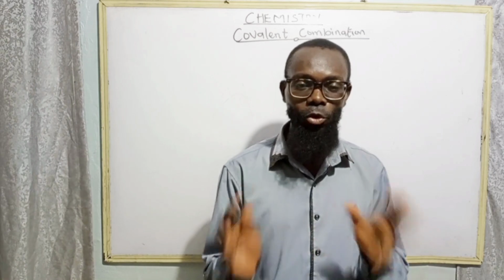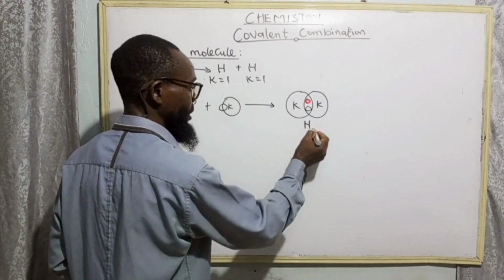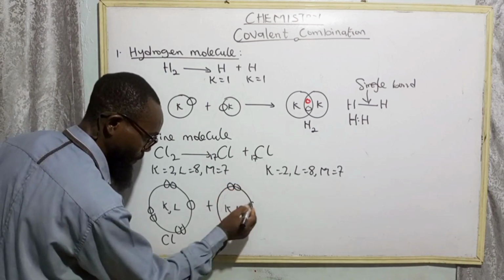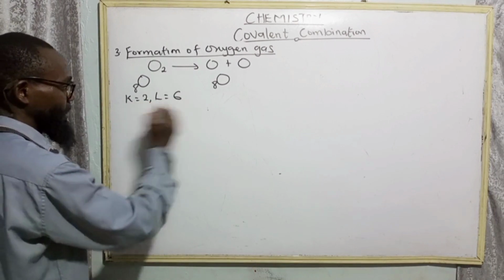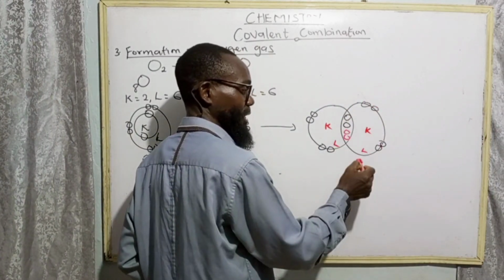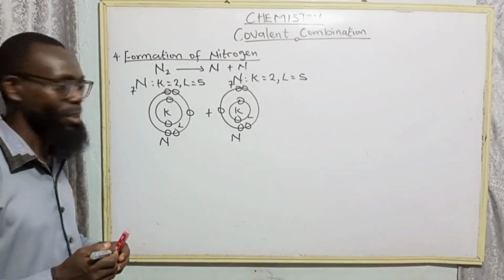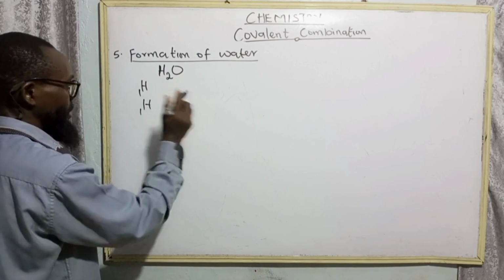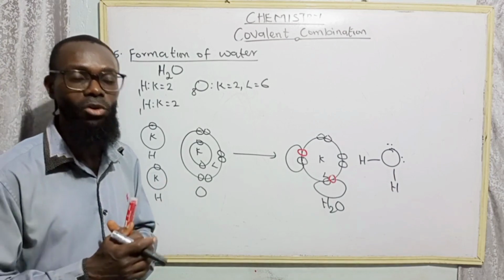Chemical Combination| Covalent Combination|Lesson Two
Covalent combination refers to the chemical bonding that occurs between atoms when they share electrons in order to achieve a stable electron configuration. In a covalent bond, atoms share one or more pairs of valence electrons. This type of bonding typically occurs between nonmetal atoms, as they have similar electronegativities and tend to share electrons rather than transfer them. Covalent bonds can form single, double, or triple bonds, depending on the number of electron pairs shared between the atoms. These bonds are strong and are responsible for holding together molecules in covalent compounds. Examples include molecules like water (H2O), methane (CH4), and carbon dioxide (CO2).